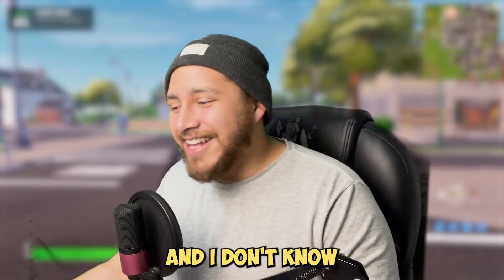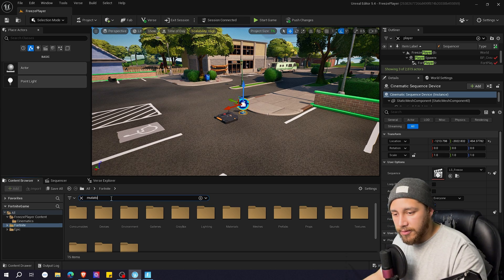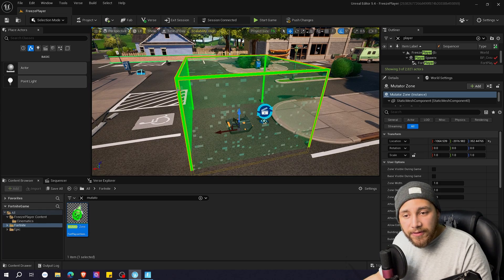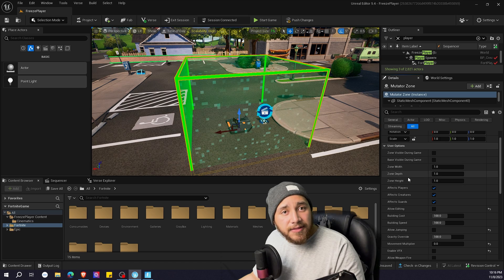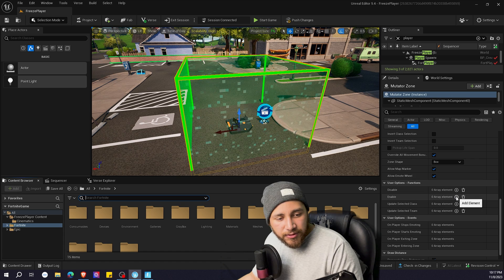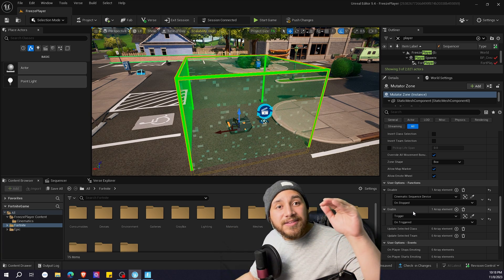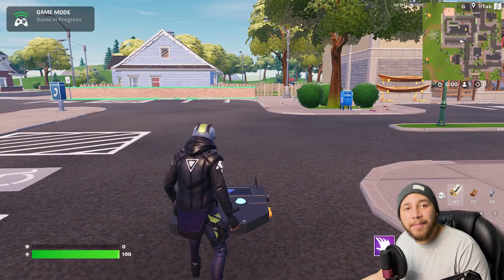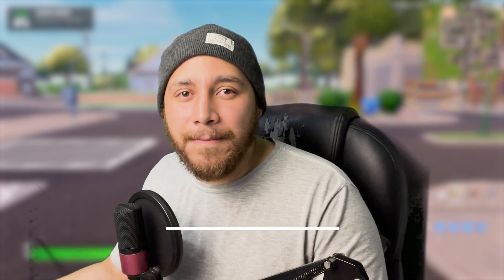Disable Player Movement while a Cinematic Is Playing - UEFN Cinematics BEGINNER Course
This tutorial will show you how you can stop the player from moving when a cinematic is playing. It can also work for other types of trigger or just other cases when you want to freeze player movement.